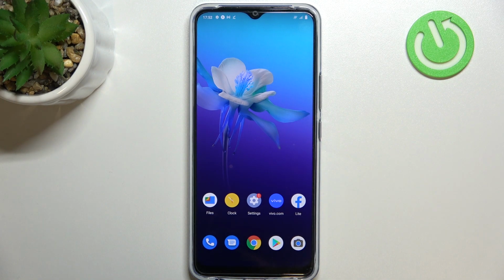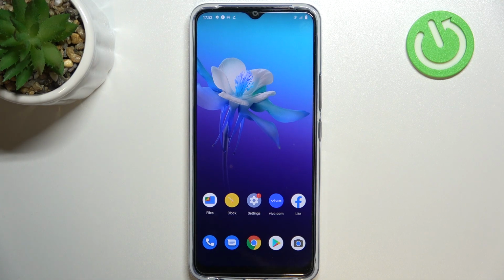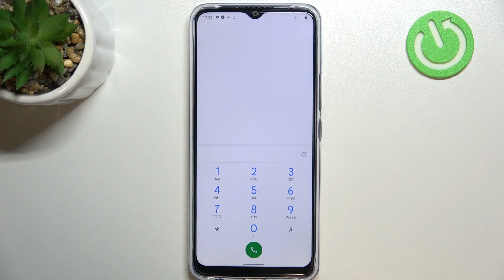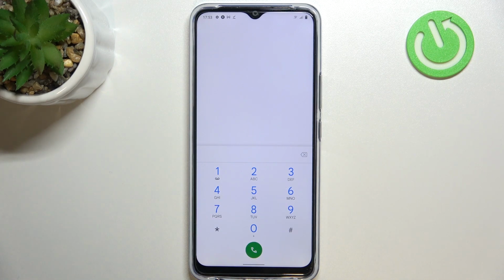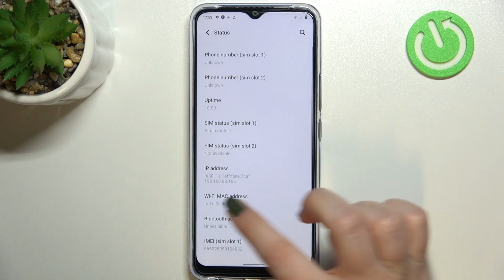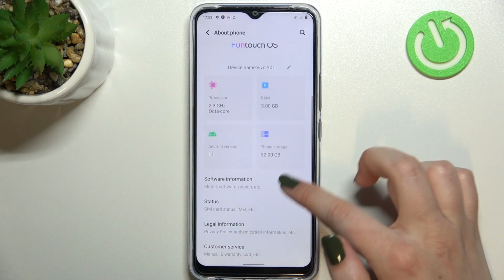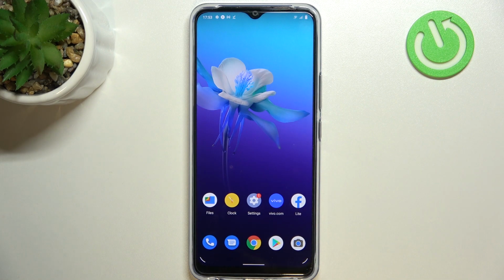How to Check IMEI and Serial Number on VIVO Y01 - Find IMEI and Serial Number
Find out more info about VIVO Y01:
In the beginning, we will show you what secret code you need to enter in order for these two numbers to appear on the screen of your device. Then find out how to enter the About Phone tab to find the full specification of this device. If you want to know more about VIVO Y01, visit our YouTube channel.